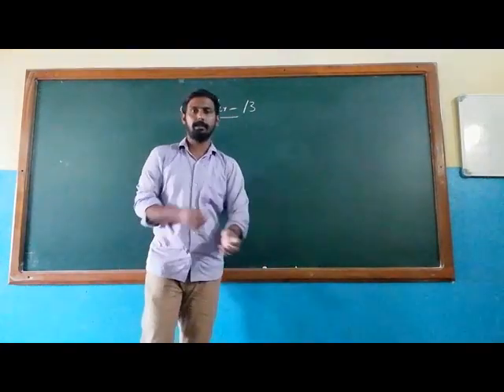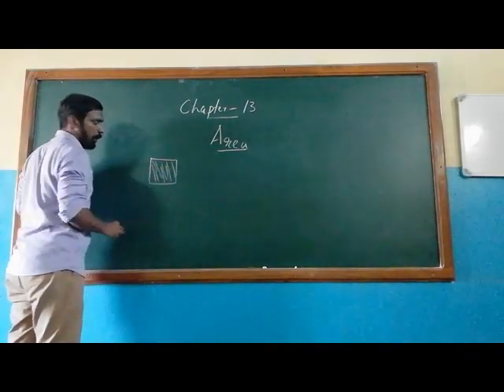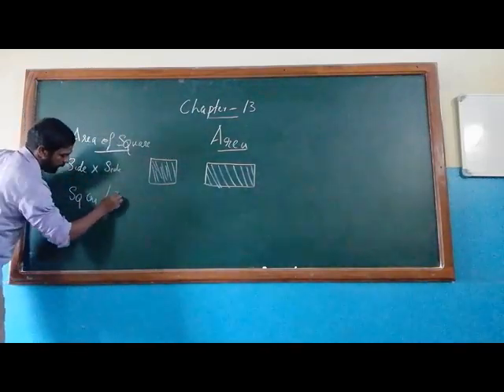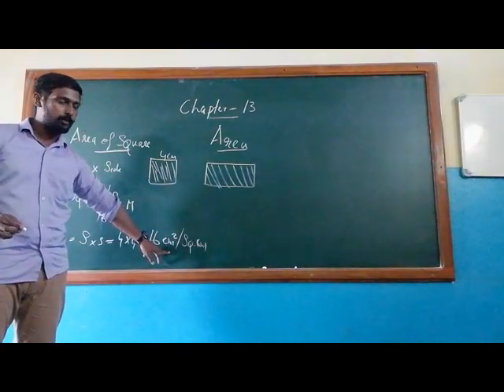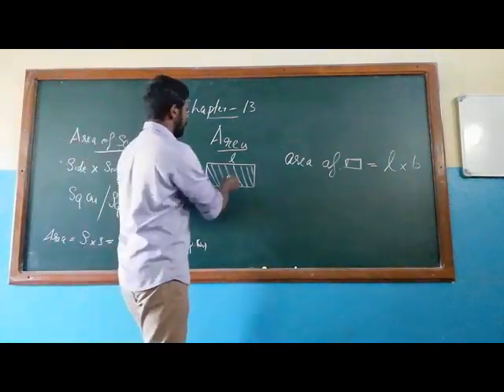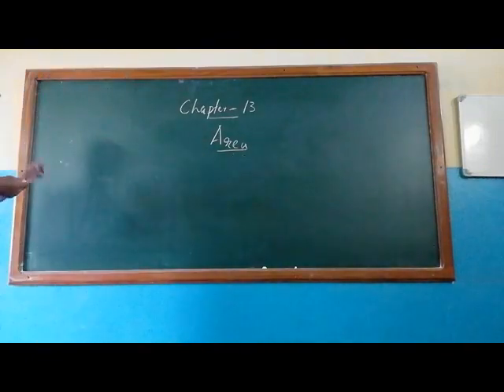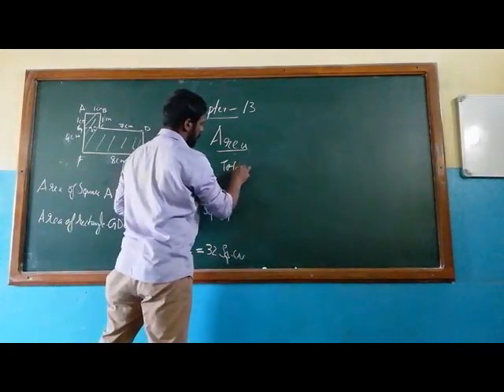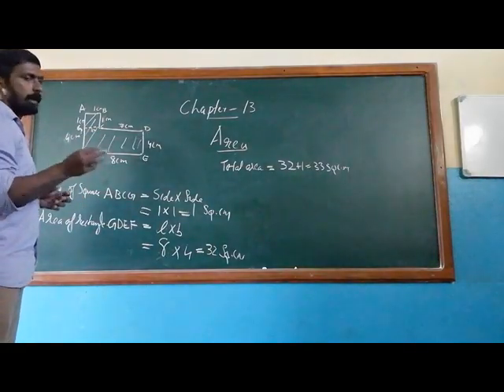chapter 13 part 2 Class 5 Maths ICSE